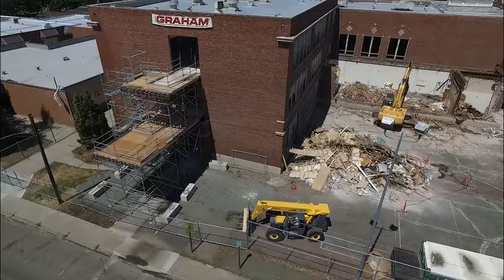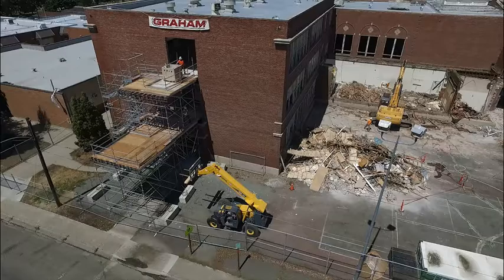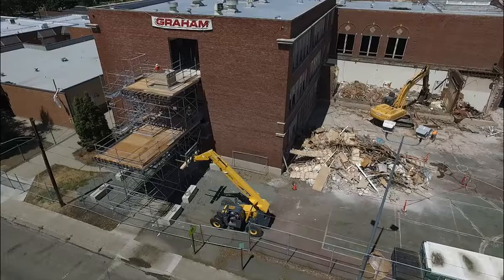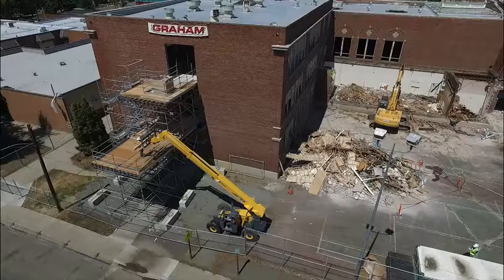Webster Site Logistics